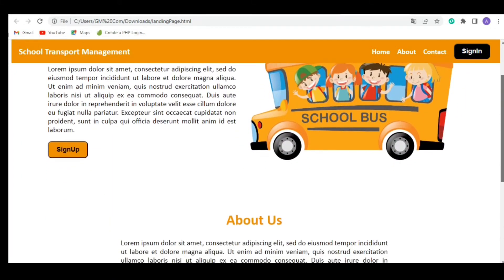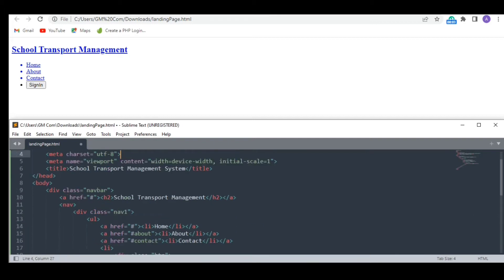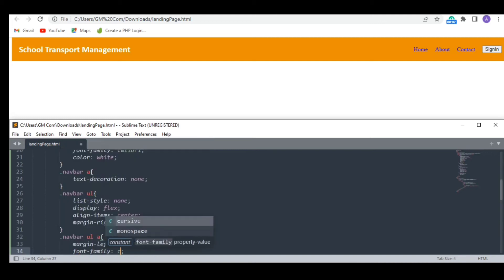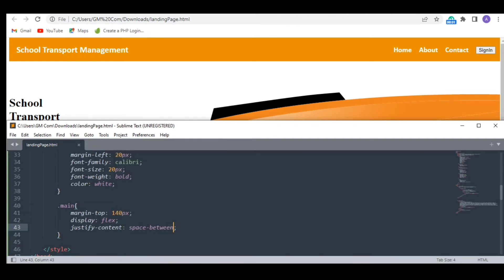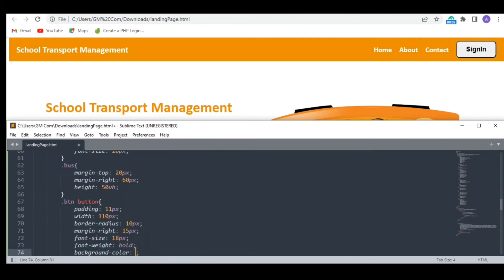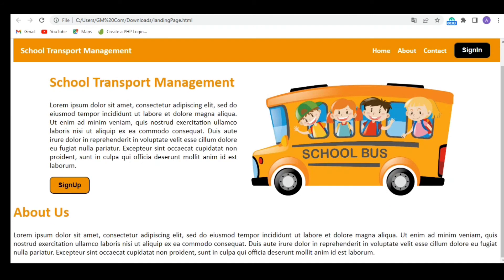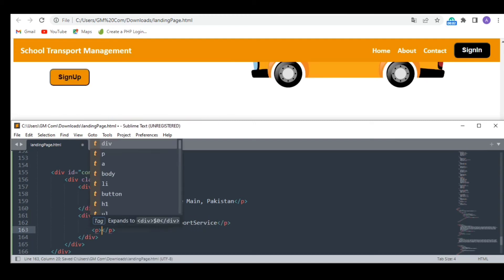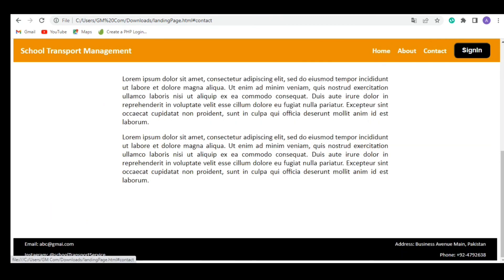Landing Page of Website using HTML and CSS | School Transport Management System Project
Hey lovely coding family! 💻✨
If you ever need a helping hand with your coding tasks, I’d be thrilled to assist you! Just hop over to my Fiverr page and let’s make coding magic together
Happy coding, and stay awesome! 💖

Learn How To Make A Website Using HTML And CSS | Website Design With HTML And CSS | Website Design Tutorial | Landing Page of Website using HTML and CSS

Learn the fundamentals of web design with our comprehensive tutorial covering HTML, CSS, and how to create a stunning website from scratch! Whether you're a beginner or looking to refresh your skills, this step-by-step guide will walk you through the process from start to finish. Plus, we'll dive into a real-world project implementing a school transport management system, giving you practical experience along the way. Don't miss out on leveling up your web design skills today!

00:00 Intro
00:23 Navigation Bar Html
01:38 Navigation Bar CSS
03:38 Main Section Html
04:47 Main Section CSS
07:59 About Section Html
08:14 About Section CSS
08:54 Contact Section Html
10:05 Contact Section CSS
11:08 Final Edit
11:33 Outro